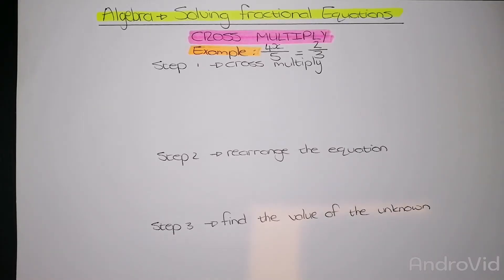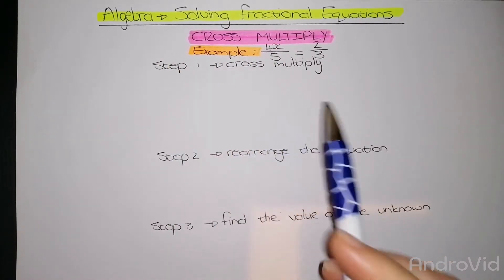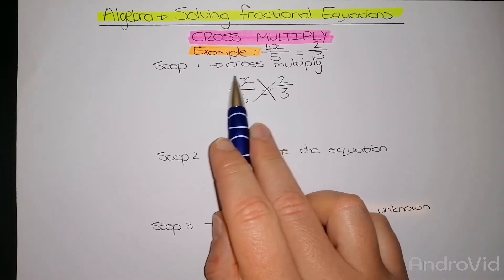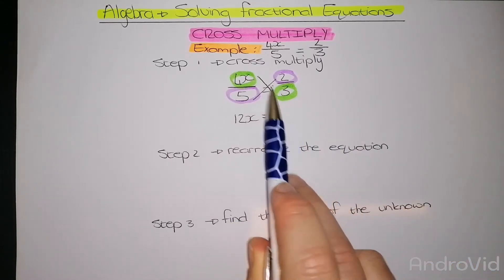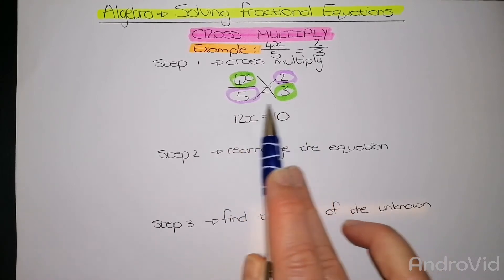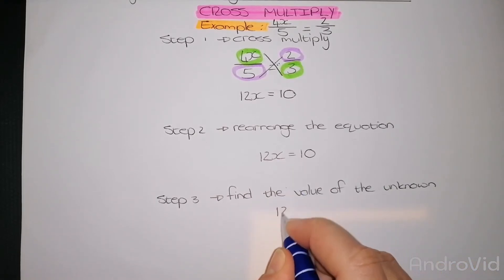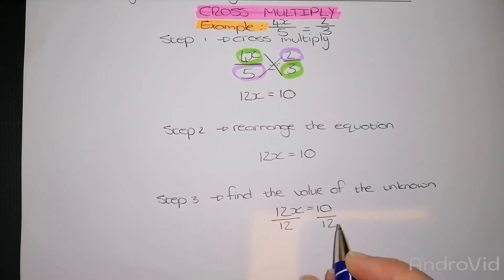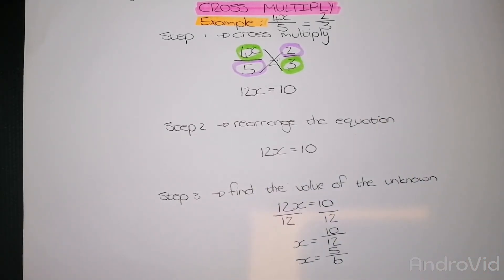Solving Fractional Equations using Cross Multiplication in Algebra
Cross Multiplication
Fractional equations
Algebra

Drop any questions you have in the comment section below and I will get back to you as soon as I can. Also find the link to 'The Rules of Algebra' at the end of the video.